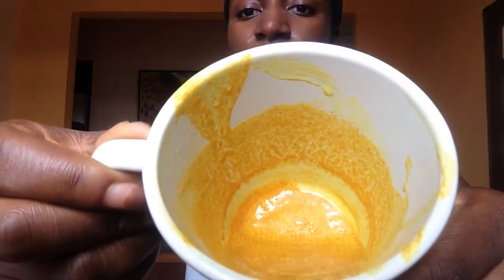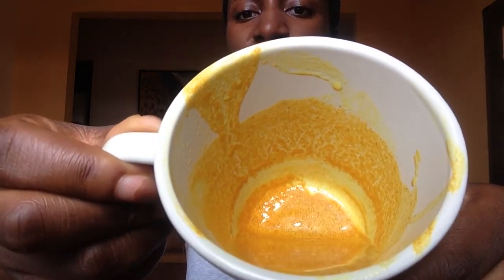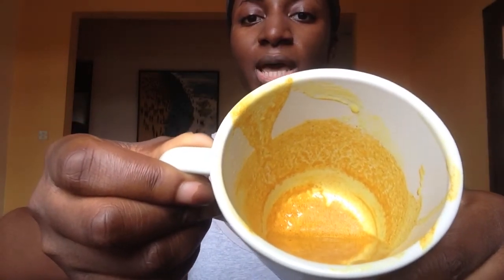DYI - clarifying turmeric face mask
Hey guys, here is a video about how I did a clarifying face mask using turmeric, milk and coconut oil.

I have heard lots of great stuff about all the benefits of using turmeric for general health and skin care.

Try it out a let me know what you think!

All you need is :

A bowl - turmeric powder - coconut oil - milk

You can measure it to your own preference.

I hope that you enjoyed watching this video.